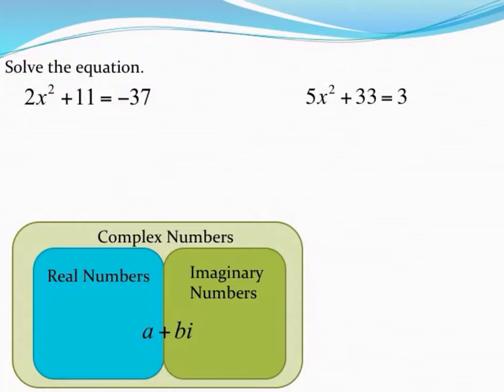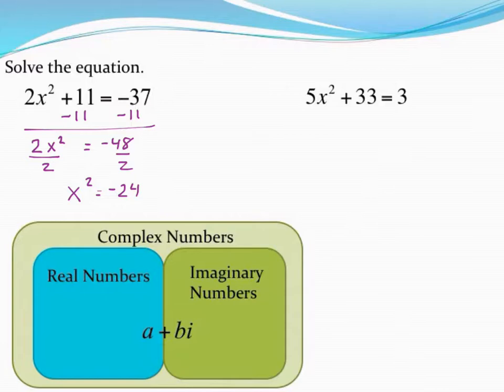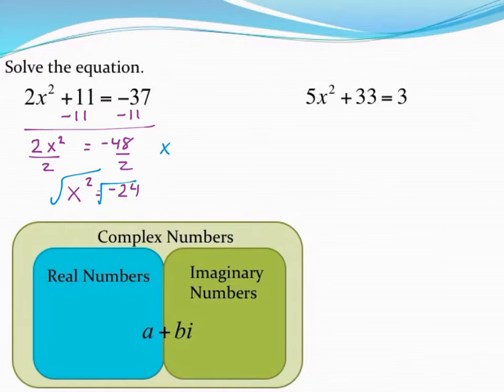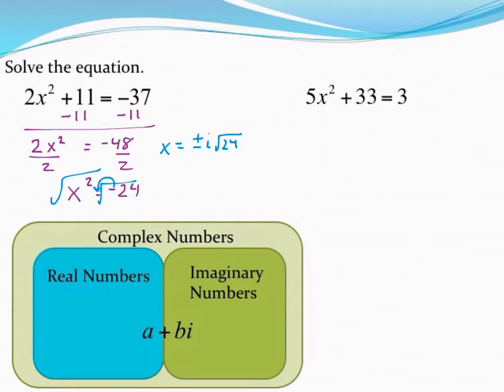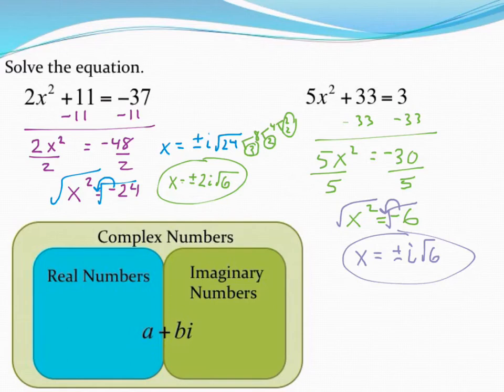Solving quadratic equations that have imaginary solutions